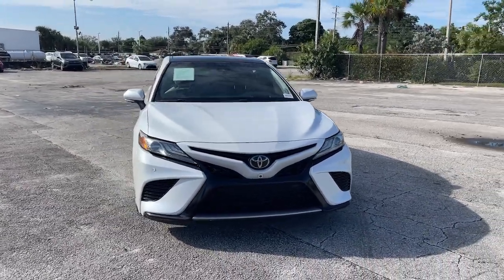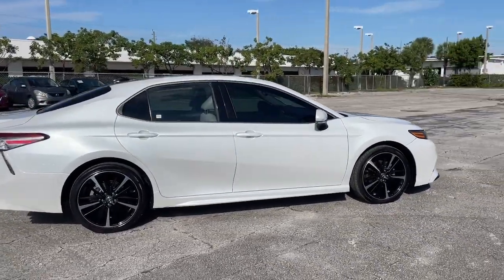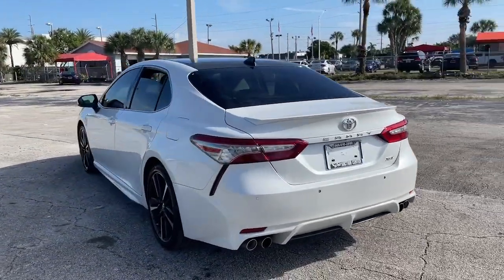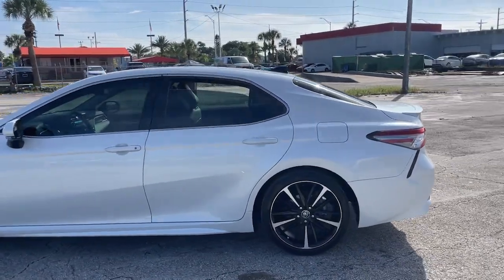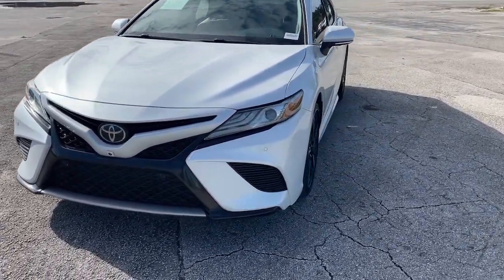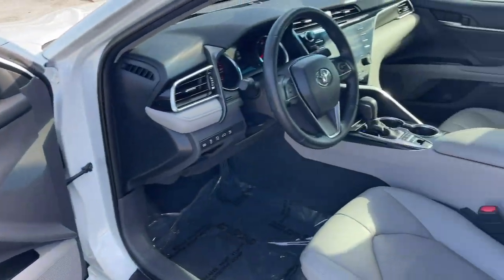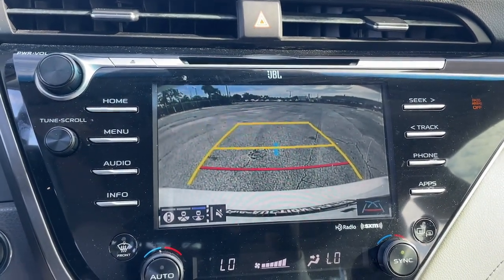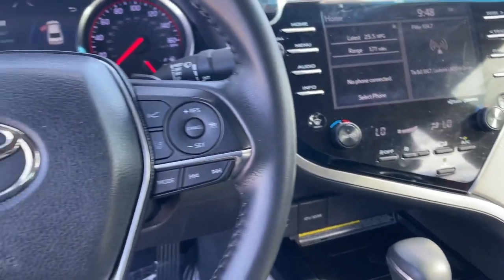2018 Toyota Camry Hollywood, Fort Lauderdale, Hialeah, Boca Raton, Palm Beach, FL T1421100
Super White Used 2018 Toyota Camry XSE available in Hollywood, Florida at Toyota of Hollywood. Servicing the Fort Lauderdale, Hialeah, Boca Raton, Palm Beach, FL area.

1841 N State Rd 7

Wheels: 8.0J x 19 Black Machined-Finish Alloy,Multi-Stage Heated Front Bucket Seats,Perforated Leather Seat Trim,Radio: Entune 3.0 Audio,4-Wheel Disc Brakes,6 Speakers,Adaptive Cruise Control,Air Conditioning,Electronic Stability Control,Front Bucket Seats,Front Center Armrest,Leather Shift Knob,Spoiler,Tachometer,ABS brakes,Alloy wheels,Automatic temperature control,Brake assist,Bumpers: body-color,Delay-off headlights,Driver door bin,Driver vanity mirror,Dual front impact airbags,Dual front side impact airbags,Four wheel independent suspension,Front anti-roll bar,Front dual zone A/C,Front reading lights,Fully automatic headlights,Garage door transmitter: HomeLink,Heated door mirrors,Heated front seats,Illuminated entry,Knee airbag,Low tire pressure warning,Occupant sensing airbag,Outside temperature display,Overhead airbag,Overhead console,Panic alarm,Passenger door bin,Passenger vanity mirror,Power door mirrors,Power driver seat,Power passenger seat,Power steering,Power windows,Radio data system,Rear anti-roll bar,Rear reading lights,Rear seat center armrest,Rear side impact airbag,Rear window defroster,Remote keyless entry,Security system,Speed control,Speed-sensing steering,Split folding rear seat,Sport steering wheel,Steering wheel mounted audio controls,Telescoping steering wheel,Tilt steering wheel,Traction control,Trip computer,Turn signal indicator mirrors,Variably intermittent wipers,Auto-dimming Rear-View mirror,Compass,AM/FM radio: SiriusXM,Exterior Parking Camera Rear,Auto High-beam Headlights